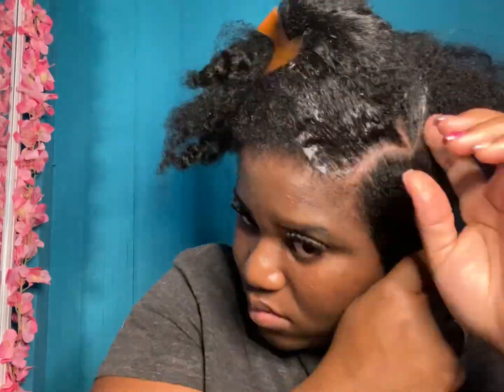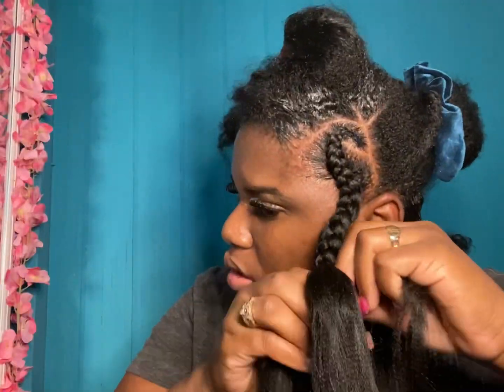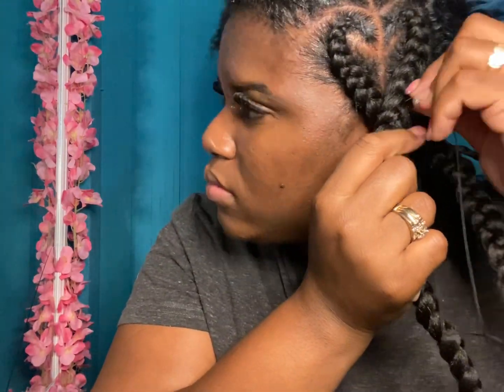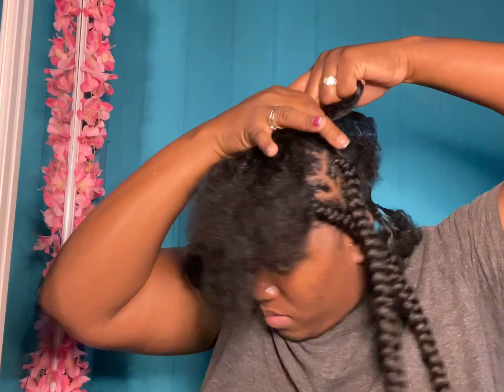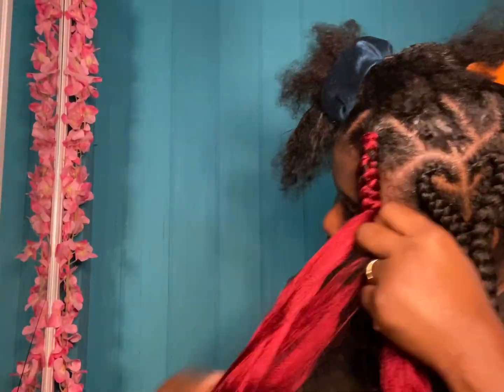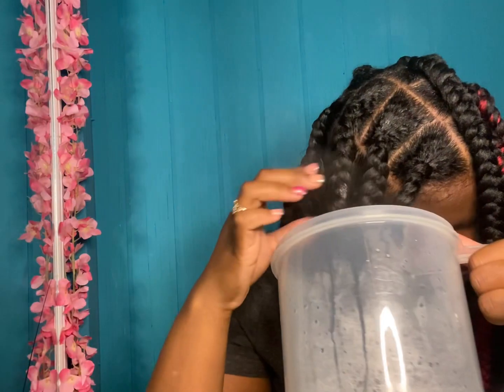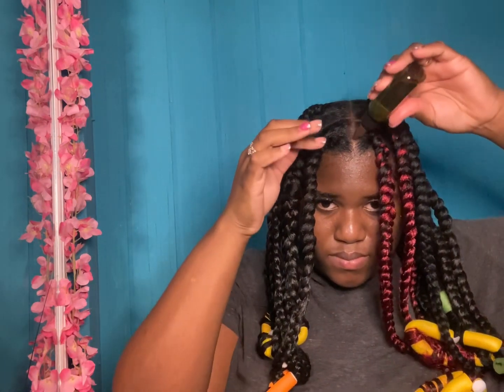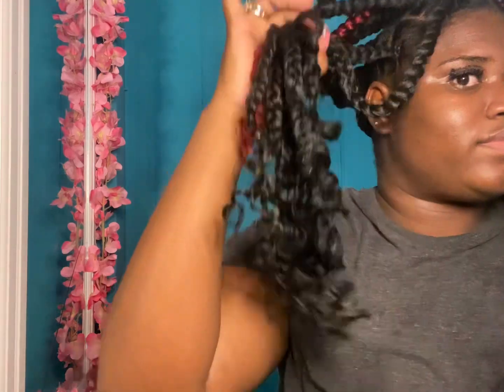HEART BOX BRAIDS |Rubberband method | DIY | PHILIS H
Hey guys,
So today I decided to do the viral heart box braids and let me tell you this! I LOVE IT!

It is not a tutorial but I hope it was easy enough to follow